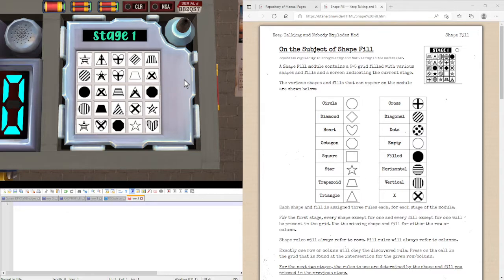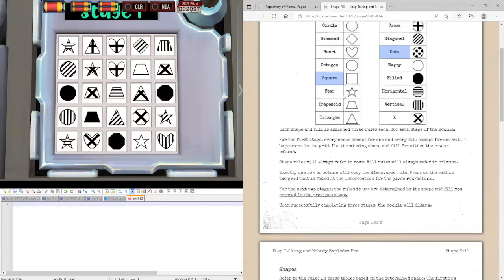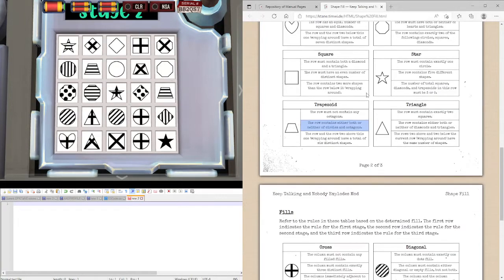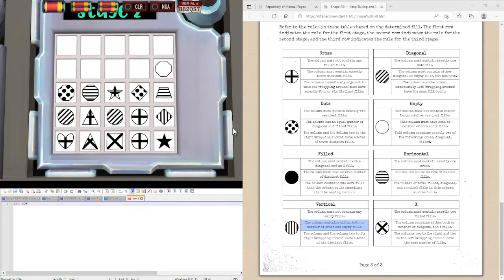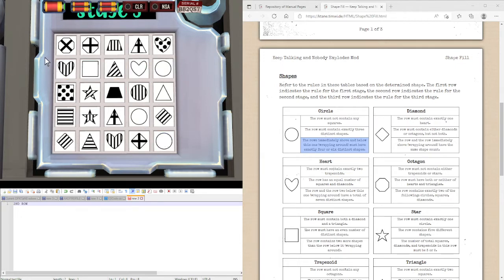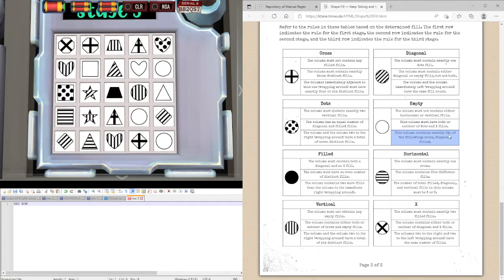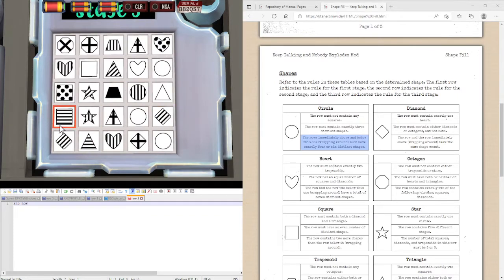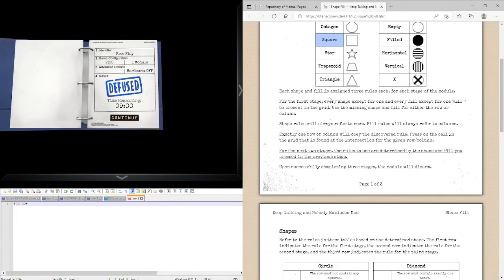KTaNE - How To - Shape Fill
Establish regularity in irregularity and familiarity in the unfamiliar.